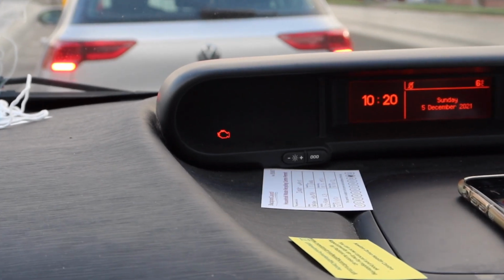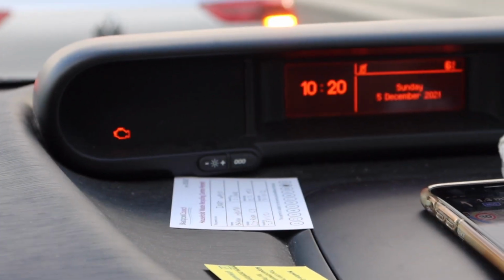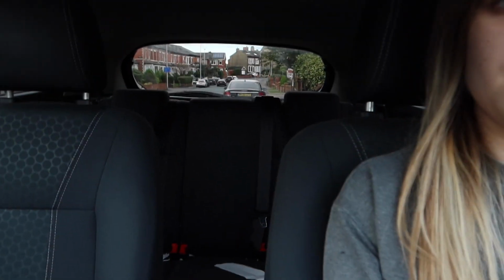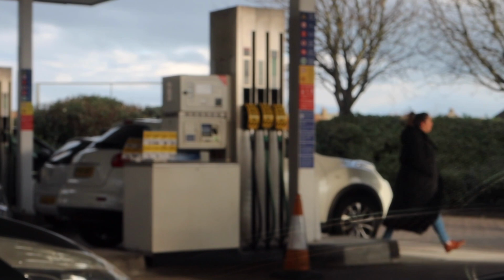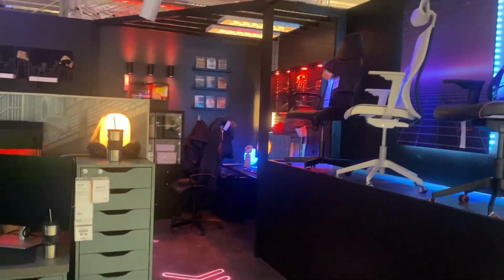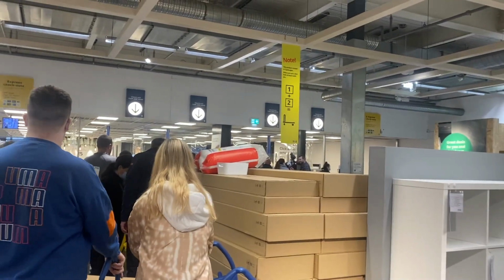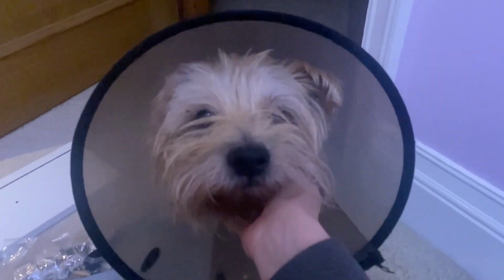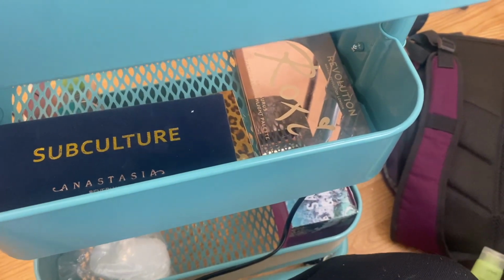DAY IN MY LIFE OUR CAR BROKE DOWN, IKEA SHOPPING, WORKING + MORE VLOGMAS DAY 6/7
Hey Angels,
If you are new to my channel, welcome! I post videos 3 times a week Tuesday, Thursday and on a Saturday.

Sub count:2353